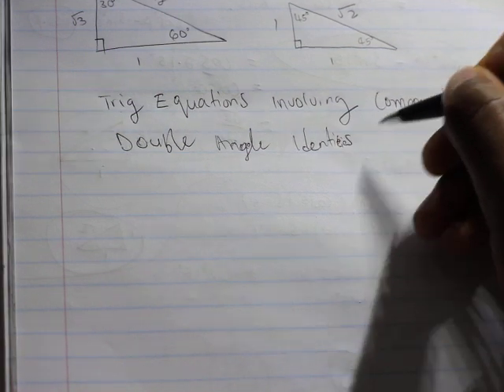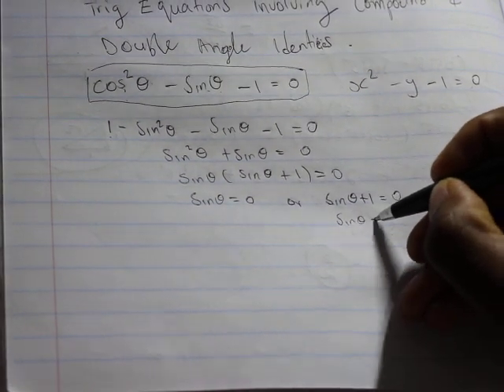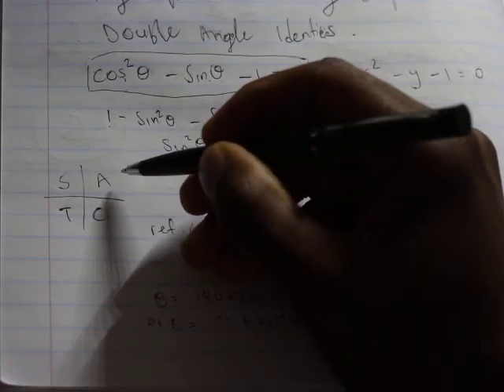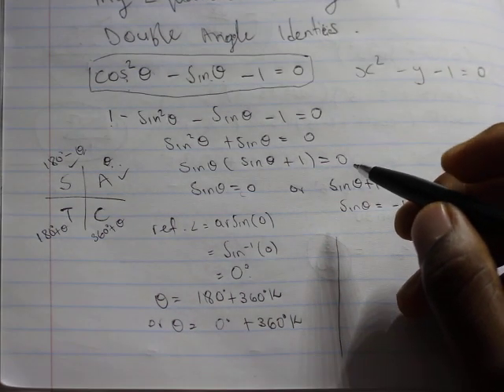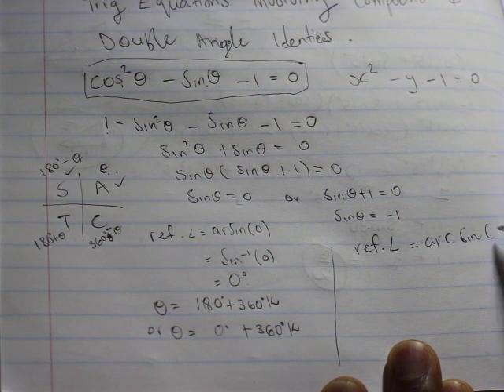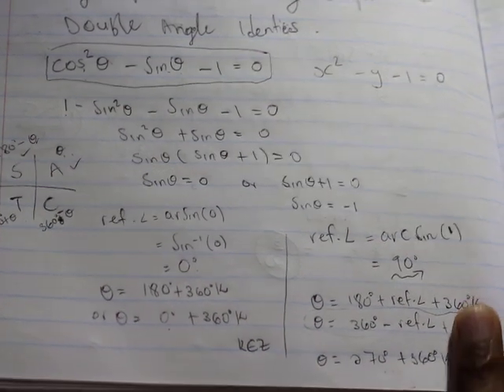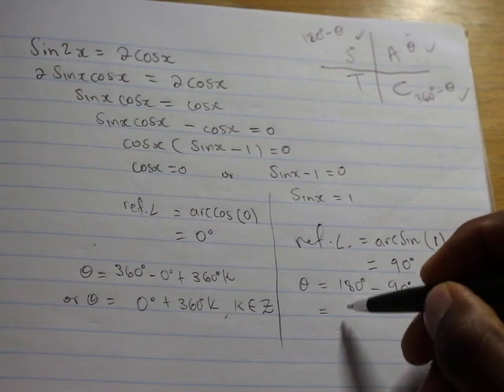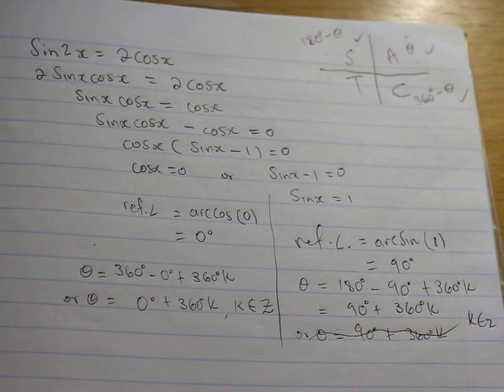Trig Equations I